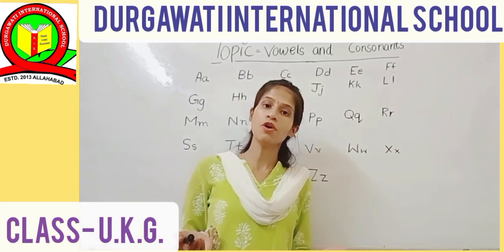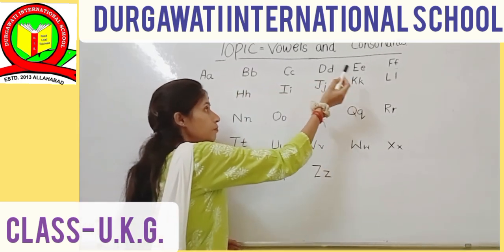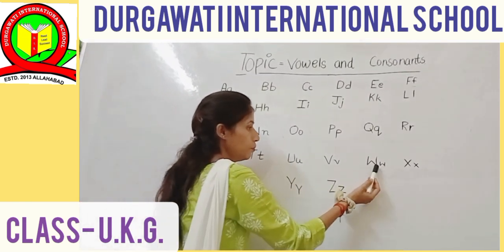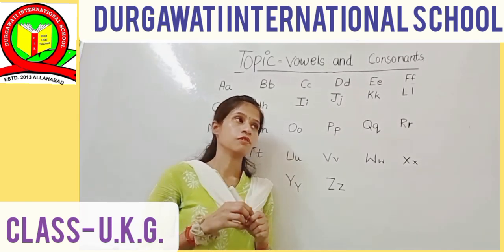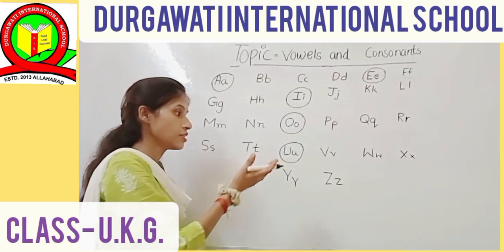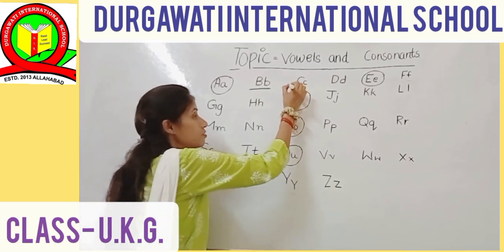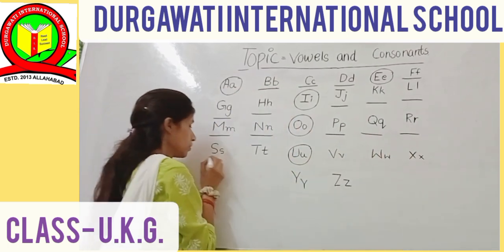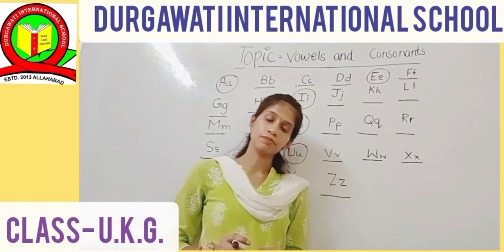U.K.G. (Vowels & Consonants)